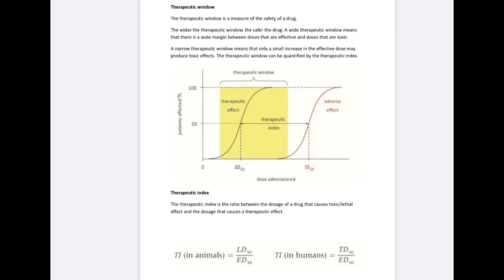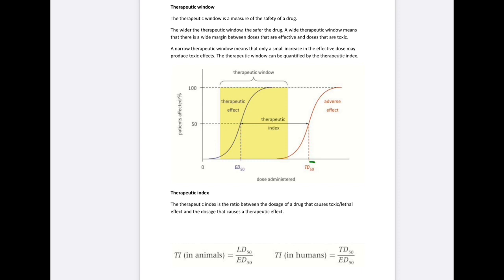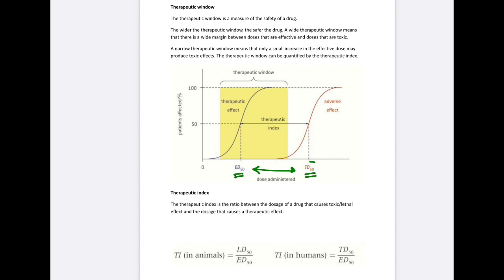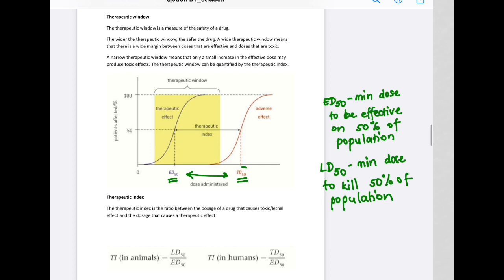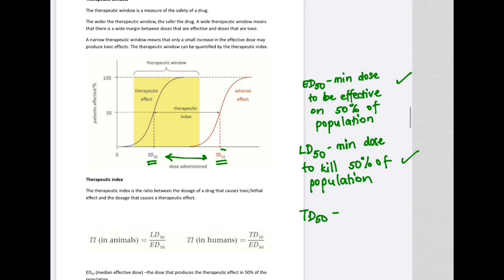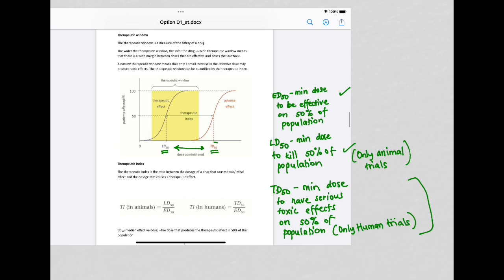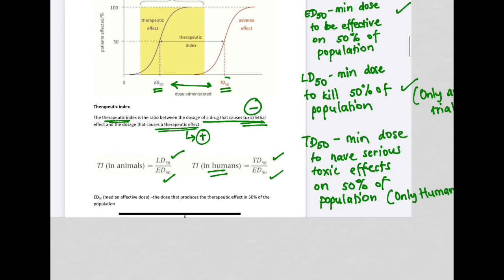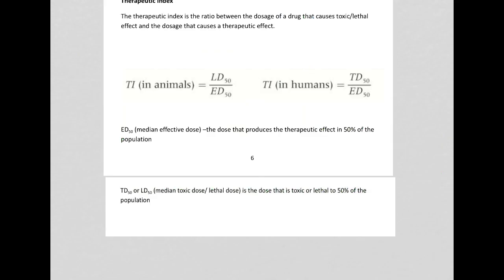IB Chemistry- Option D1 products and drug design (part 3) Therapeutic index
After studying this you should be able to:

Understand
The therapeutic index, obtained from animal studies, is the lethal dose of a drug for 50% of the animal population, LD50, divided by the minimum effective dose for 50% of the population, ED50.

The therapeutic index, in humans, is the toxic dose of a drug for 50% of the population, TD50, divided by the minimum effective dose for 50% of the population, ED50.

The range of dosages between the minimum amounts of the drug that produce the desired effect and a medically unacceptable adverse effect is known as the therapeutic window.

Apply your knowledge to:

Discuss experimental foundations for the therapeutic index and the therapeutic window through both animal and human studies.